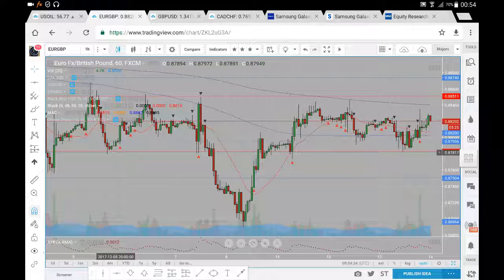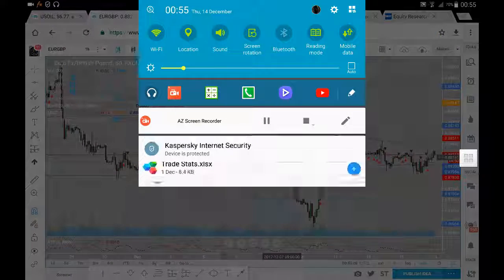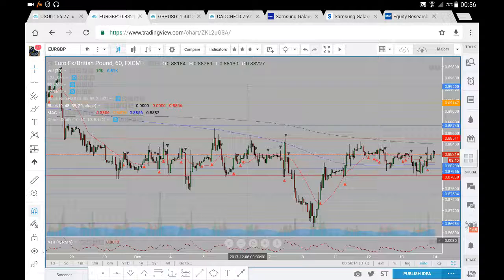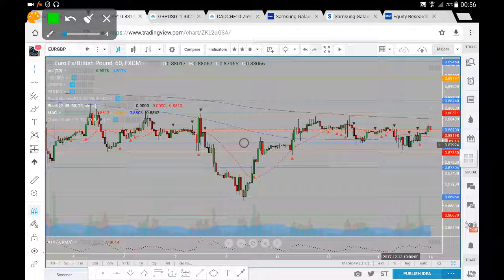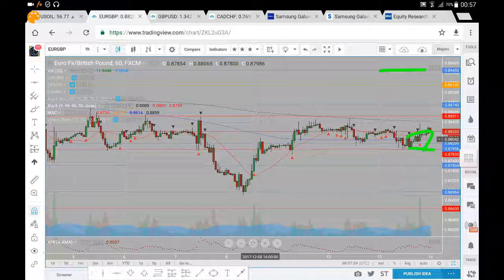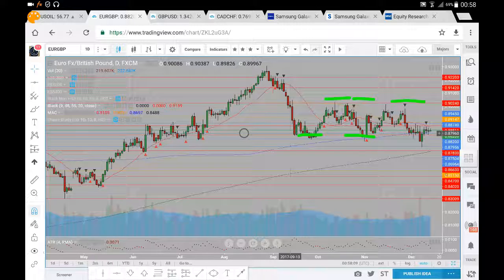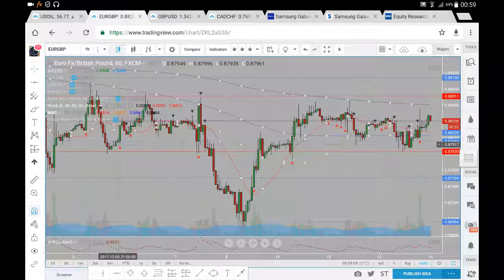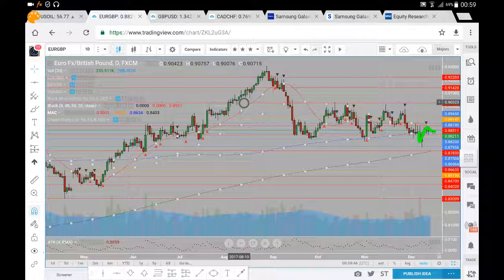EURGBP Analysis 14 12 17 December 14th (commentary not advice)